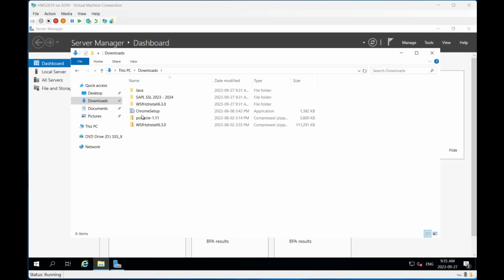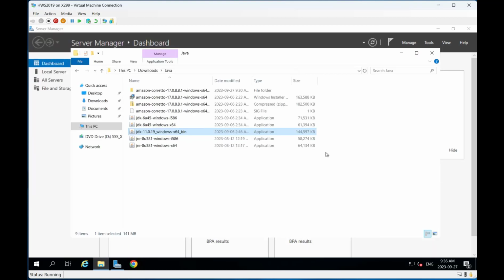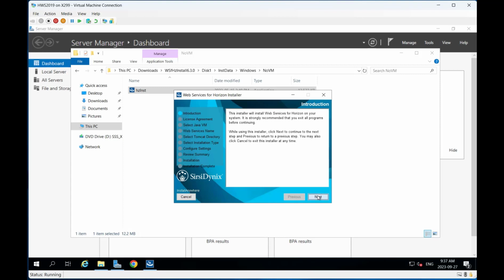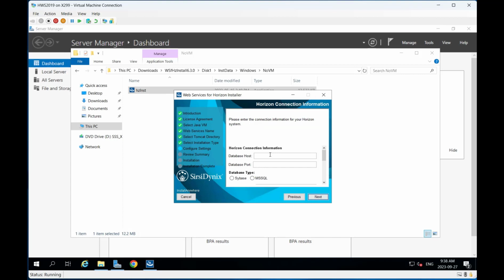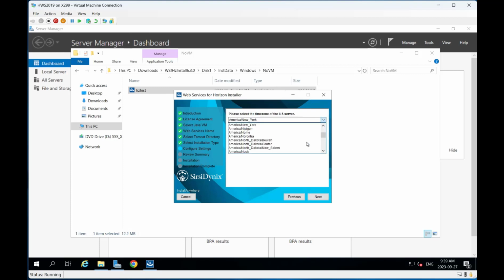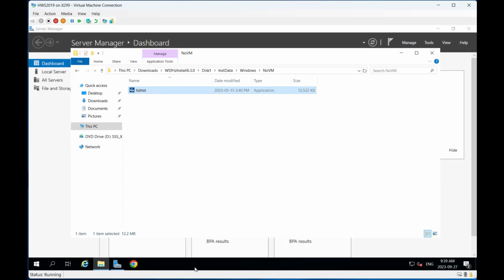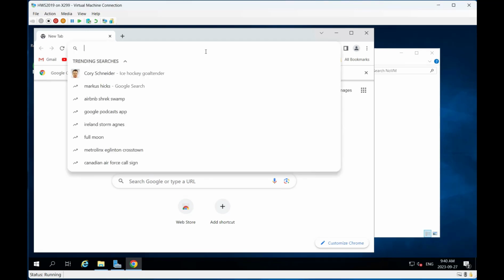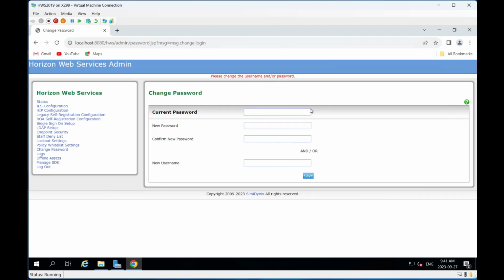How to setup Horizon Web Services on Windows Server 2019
How to setup Horizon Web Services on Windows Server 2019.  You need Horizon Web Services 6.3 from SirsiDynix support.sirsidynix.com, the Java 11 JDK